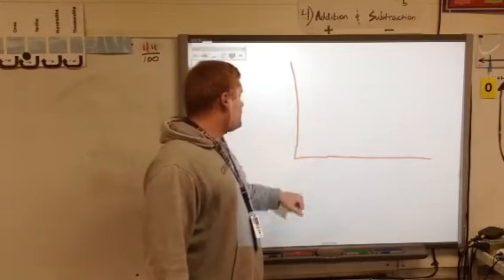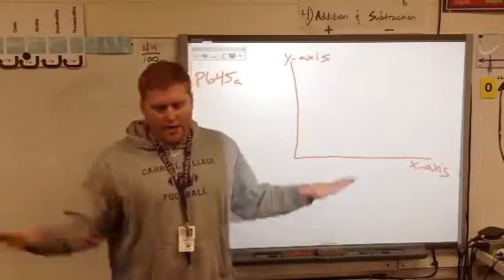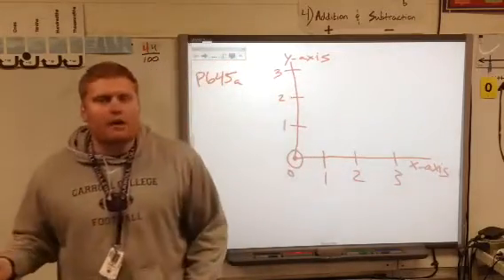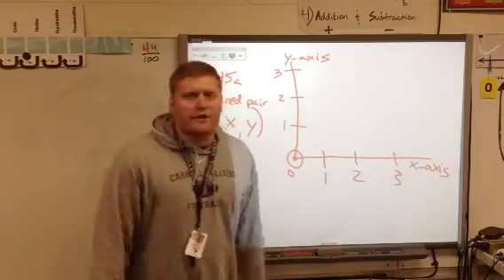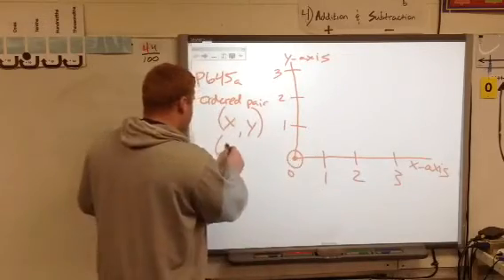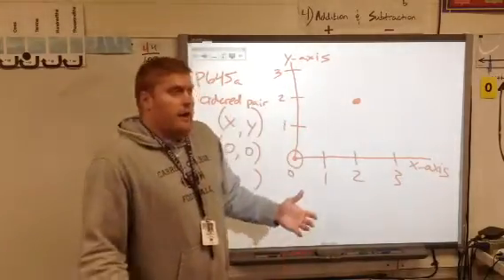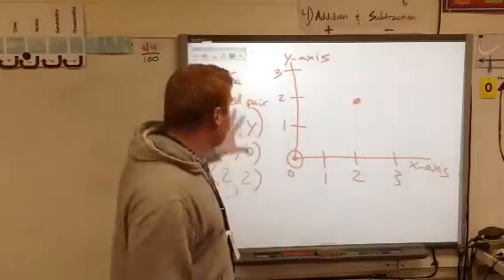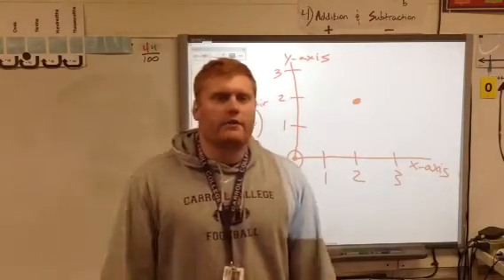Lesson 31 - Vocabulary Intro - p.645a